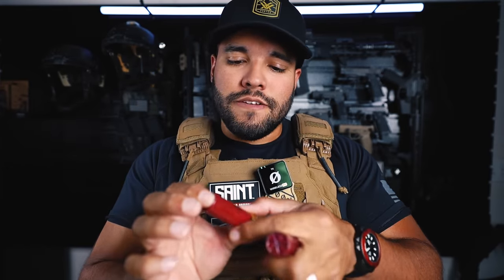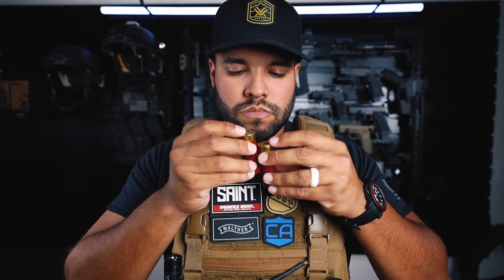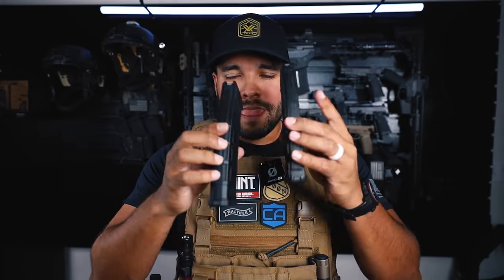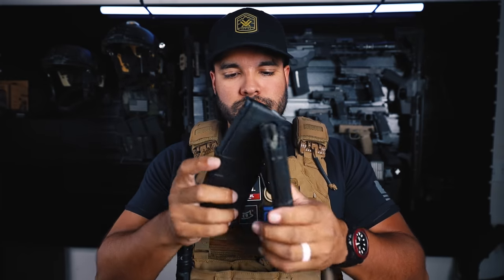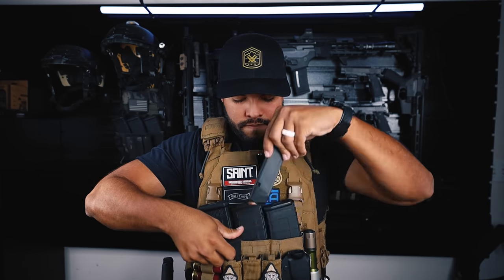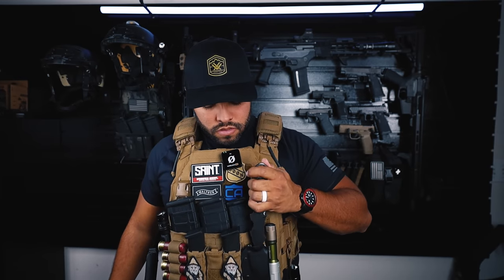ASMR || Loading Up My Plate Carrier With Tactical Gear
This video is different than most of my other videos. I always am getting asked if I could do a full ASMR video. Well, here it is. In this video, I get my plate carrier ready but I only use a soft voice and whisper while you get to enjoy the sounds of my tactical gear.

Enjoy the tactical ASMR!